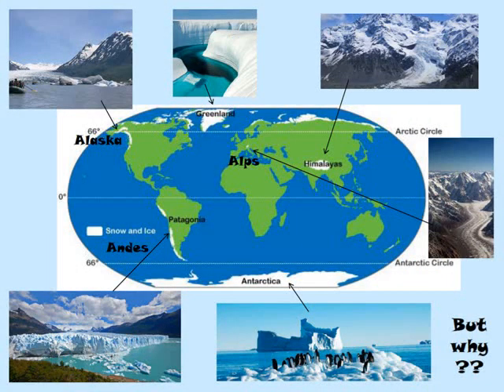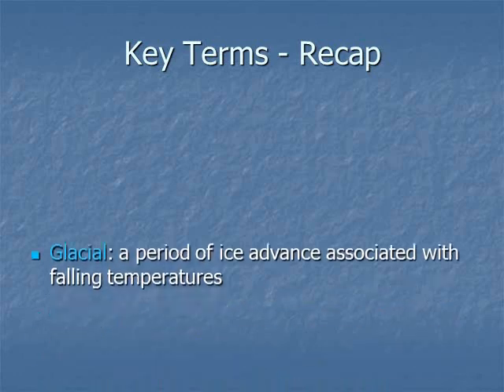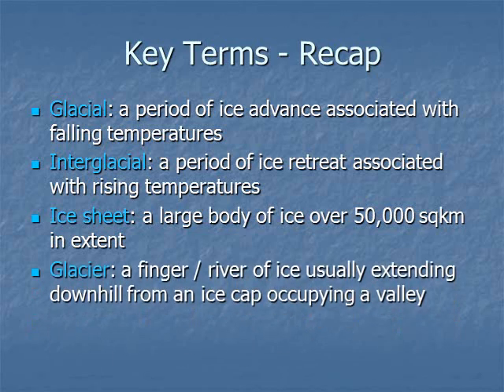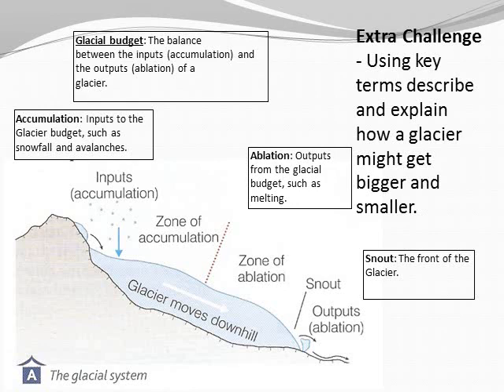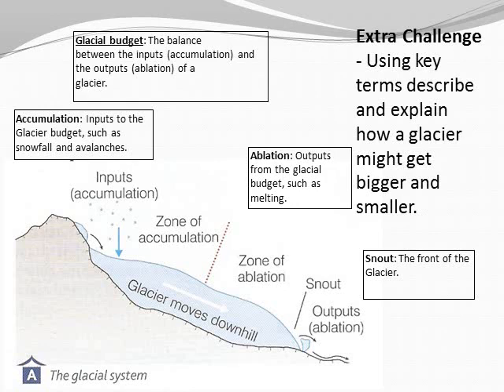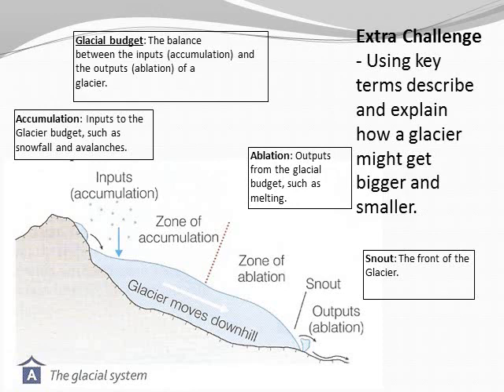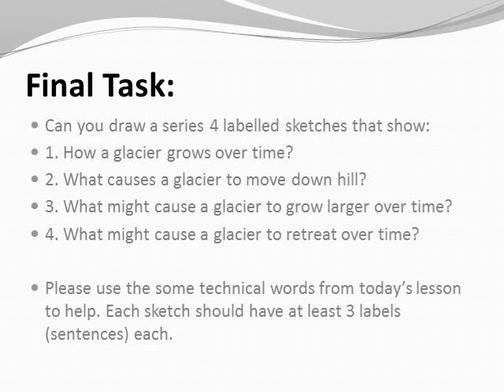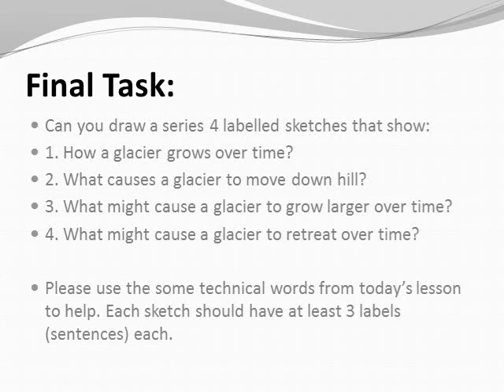Year 7: Lesson 2- An Introduction to Glaciers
This lesson looks at how glaciers move and how they flow down the mountainside.